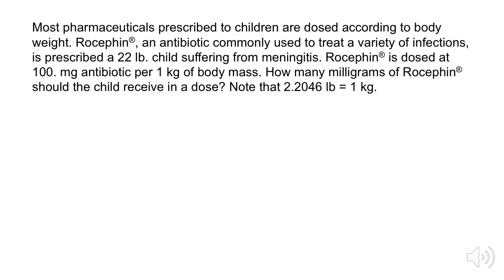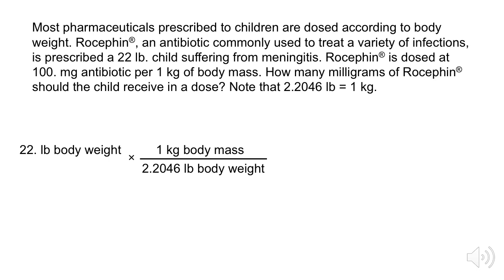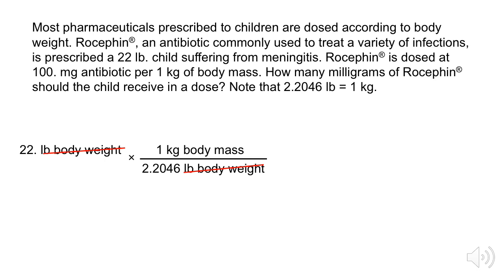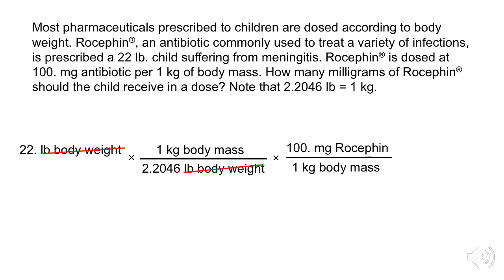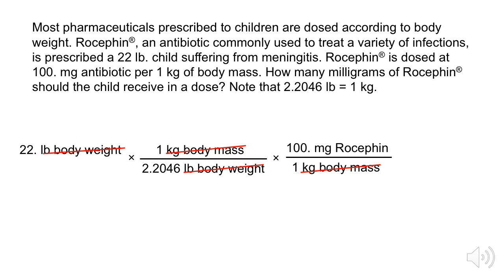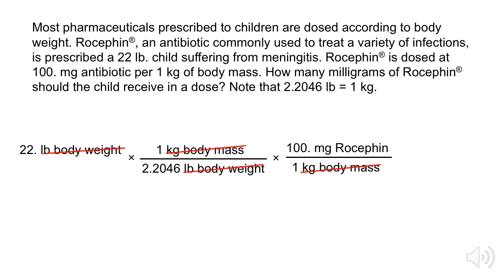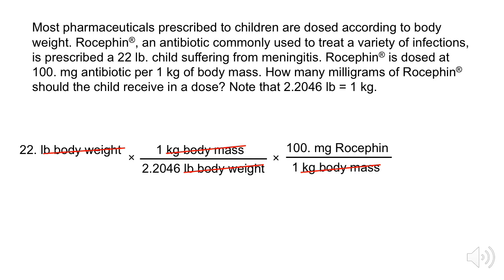Rocephin Dosing Question - CH114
Question 13 on the CH114: Dimensional Analysis Extra Practice Handout